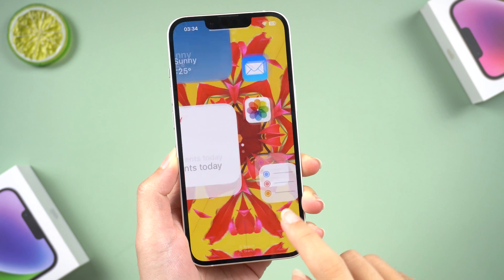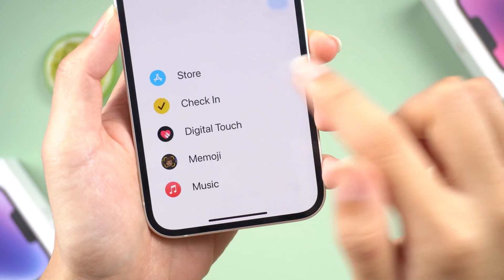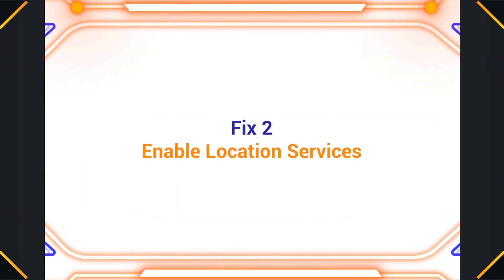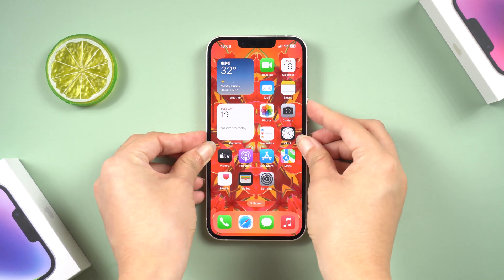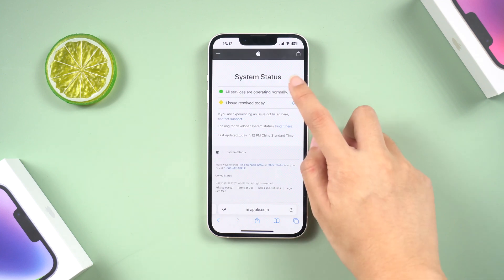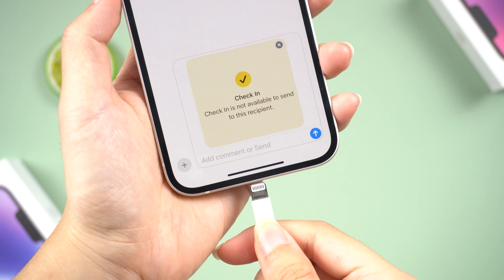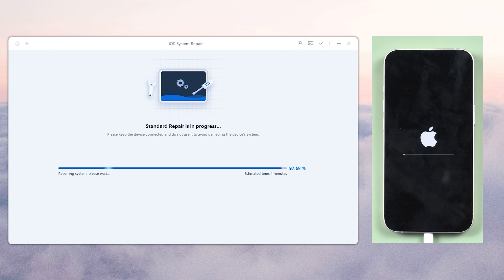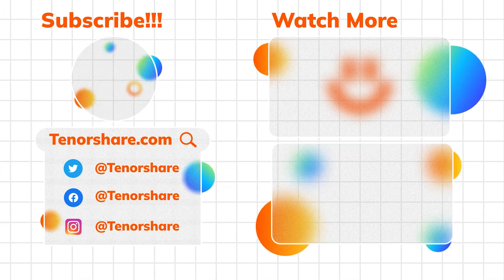iOS 17 Check-in Not Working/ is Not Available to Send - How to Use iOS 17 Check-in Feature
In this video, we'll show you how to fix the iOS 17 Check-In feature when it's not working.

Chapters:
00:00 Intro & Preview
00:40 Fix 1: Check your Internet Connection
01:03 Fix 2: Enable Location Services
01:21 Fix 3: Force Restart your iPhone
01:40 Fix 4: Check if iMessage is Down
02:07 Fix 5: Easy Fix with ReiBoot